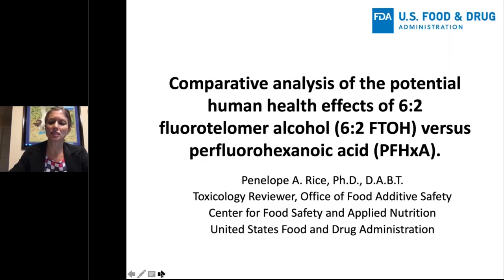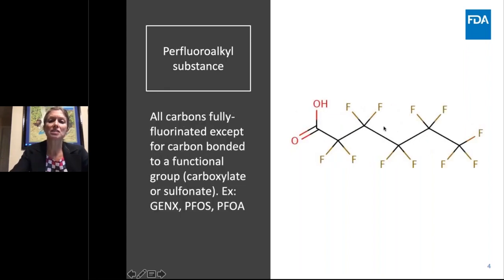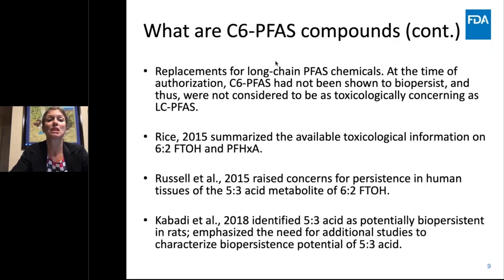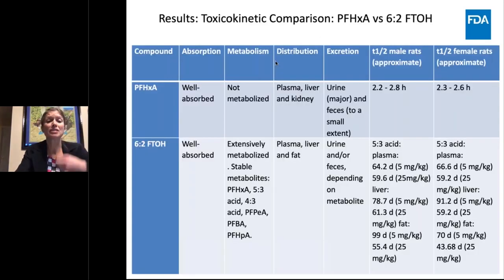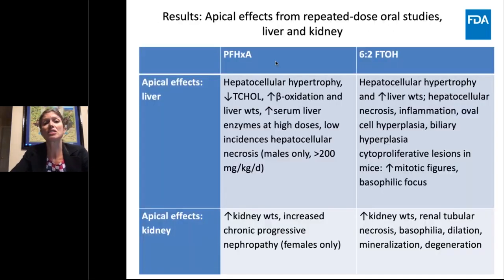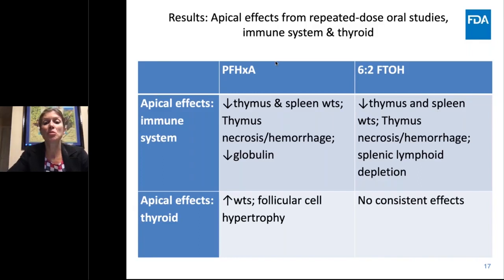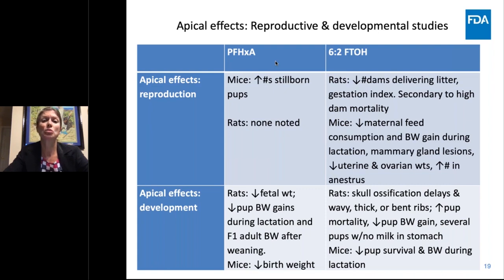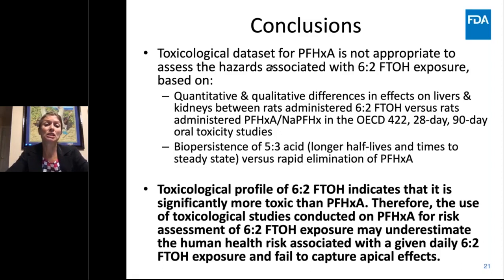Potential Human Health Effects of 6-2 Fluorotelomer Versus Perfluorohexanoic Acid (Penelope Rice)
Comparative Analysis of the Potential Human Health Effects of 6:2 Fluorotelomer Alcohol Versus Perfluorohexanoic Acid. Penelope Rice, PhD, FDA Center for Food Safety and Applied Nutrition (CFSAN)